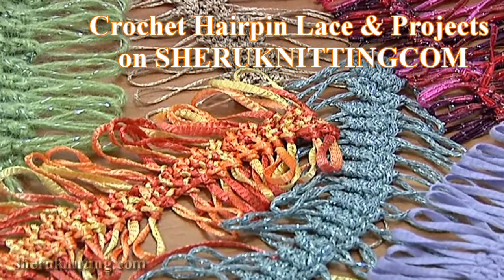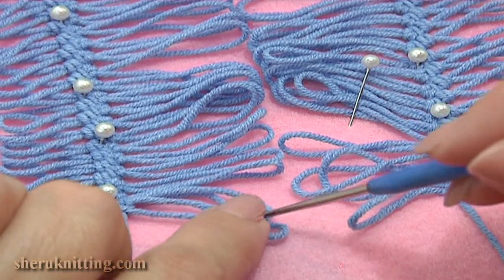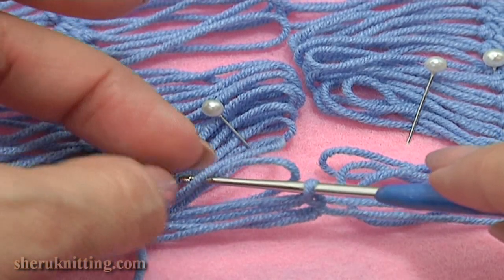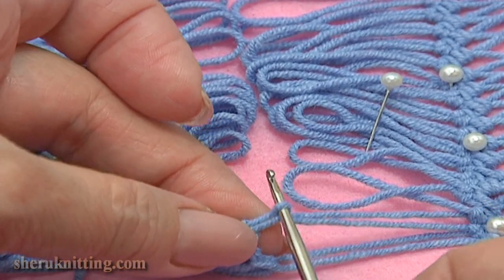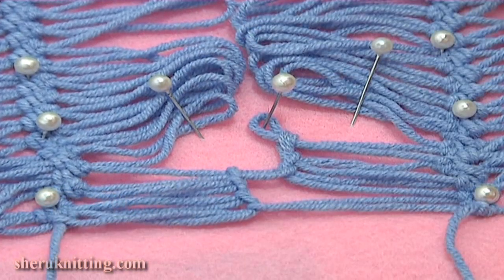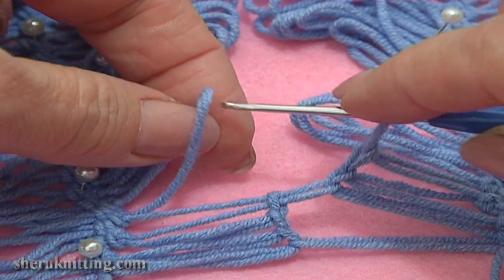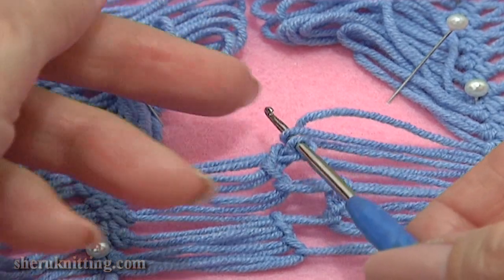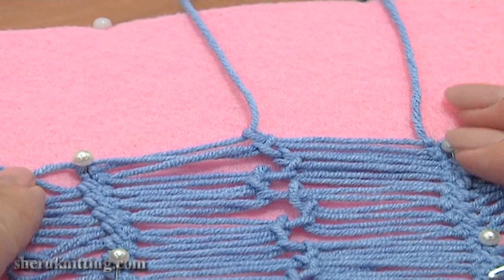How to Join Hairpin Lace Strips Tutorial 18 Part 3 of 4 Hairpin Lace Joining Techniques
Learn how to join hairpin lace strips together without using a needle and a yarn. The only thing that you need is a crochet hook.
Steel Crochet Hook size 2mm or 2.25mm (#4 or #2 US standards) and yarn: 55% Cotton, 45% Polyacrylic, 160m in 50g, 5 ply.
Hairpin Lace is a gorgeous and unique kind of needlework. To work in this technique and create hairpin lace projects you would need some tools like hairpin lace loom , sometimes it referred to alternatively as a fork, staple, prongs or frame; crochet hook, yarn... and from you - a little patience. In our detailed master classes, lessons we will show you kinds of hairpin looms, teach you how to make strips on a hairpin loom, how to connect strips together in different ways, how to crate projects of hairpin lace strips. We also teach you make flowers, leaves , butterflies, snowflakes and many other beautiful elements of different shapes and sizes in hairpin crochet technique. Hairpin crochet is really beautiful, quick to work up and easy crochet technique that dives such gorgeous results. Hairpin lace is really fun to learn ones you have mastered basic crochet. Delicate, airy and weightless projects made on hairpin looms will endlessly delight and inspire you to make new projects with us!